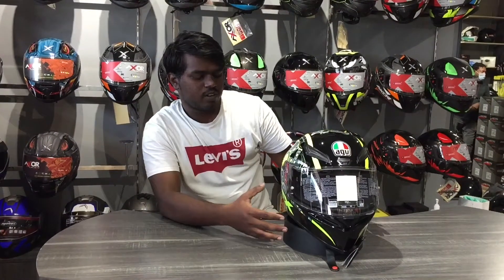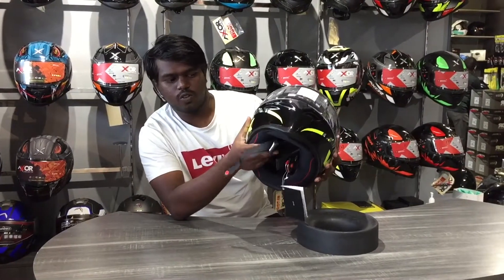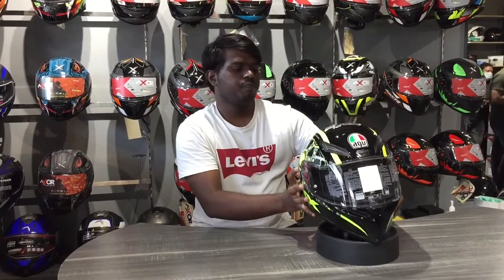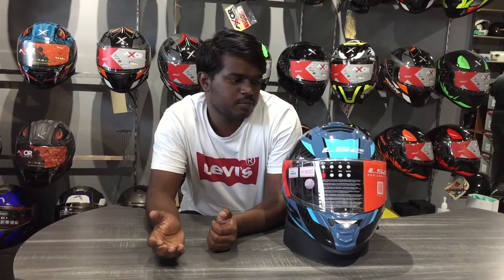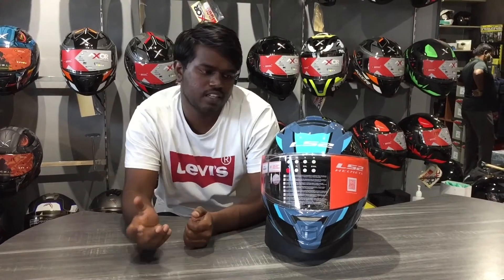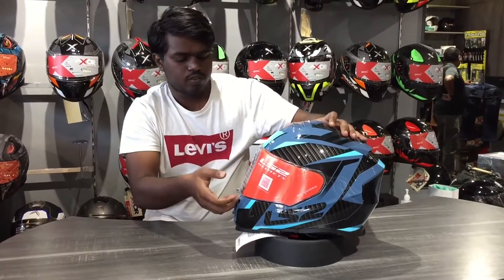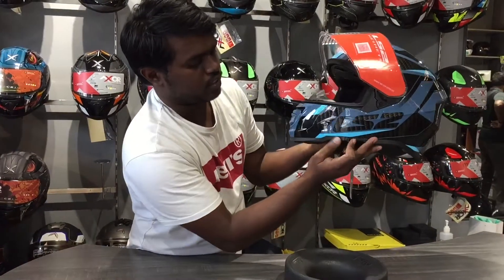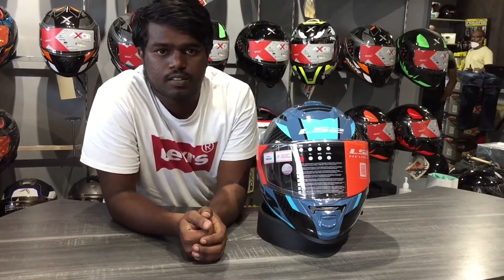AGV K1 new graphics helmet and LS2 NEW graphics price review in tamil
FF800 STORM RACER BLUE GLOSS  ₹9.500
Agv k1 19999

SPECFICATION of Ls2

VISOR Features

LS2 visors are built with 3D Optically Correct "A Class" Polycarbonate, a space-age polymer with high resistance to impact, that avoids distortion and offers maximum clarity.

SECURITY System

To ensure good protection the helmet must fit your head to perfection, special attention should be paid to the shell shape design and materials to minimize the effects of a possible impact. It is key to obtain a perfect fit to your head from outside to inside, as well as the shell, the configuración of the EPS liner, which should match closely the human head shape.

VENTILATION System

LS2 helmets feature a Dynamic Flow-­through Ventilation. Fully adjustable intake ports and vented EPS work with the rear spoiler and exhaust ports to create a constant, light flow of air helping to keep the rider cool and comfortable.

CERTIFICATION

ECE highest certification standards